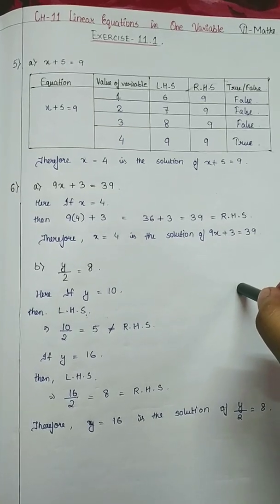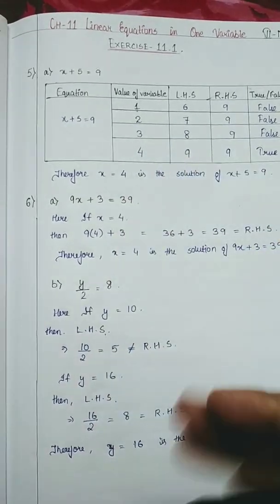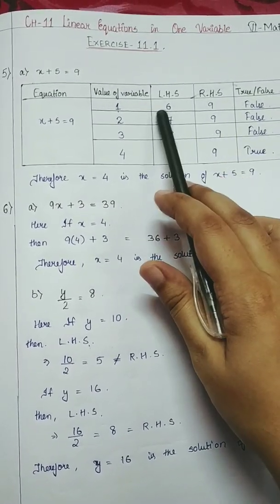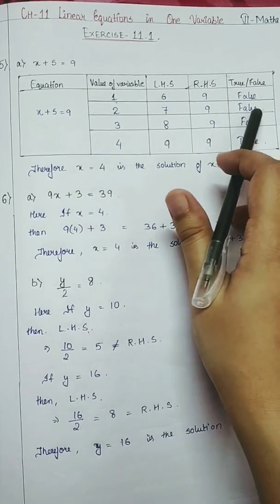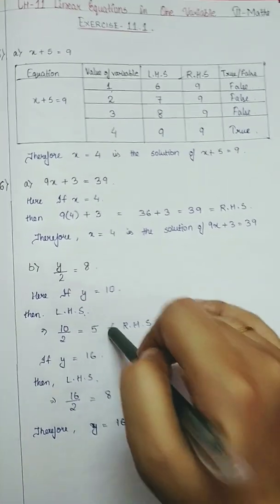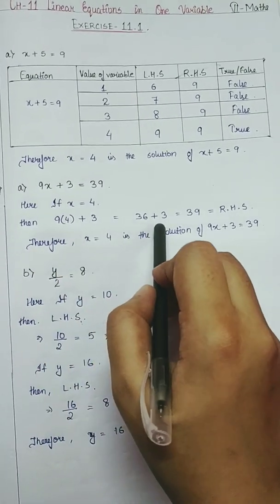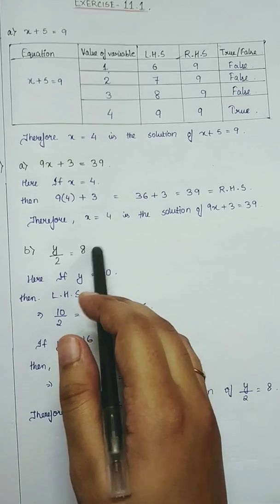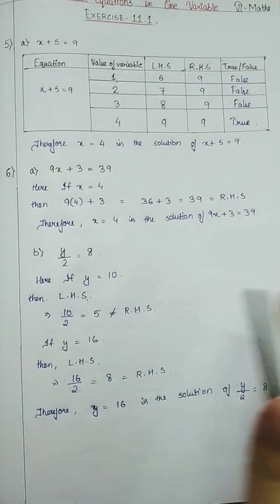ICSE-CLASS-6 CH-11 EXERCISE-11.1 ( PART-2)